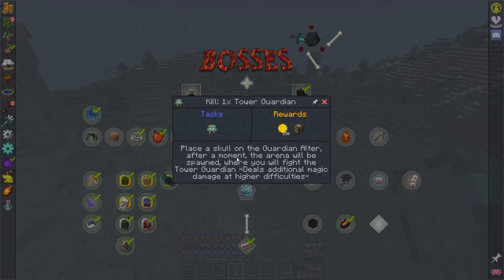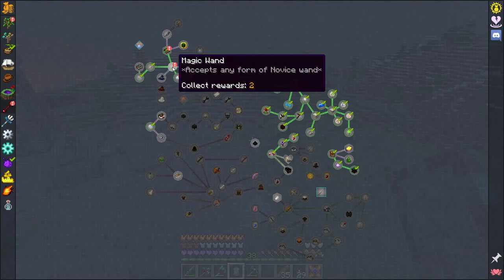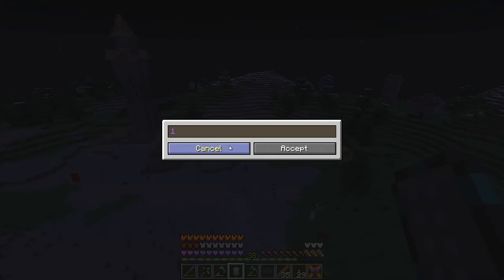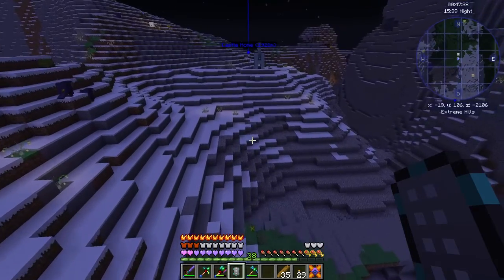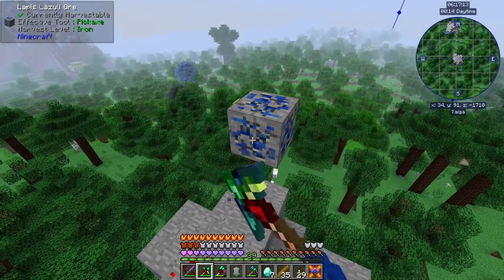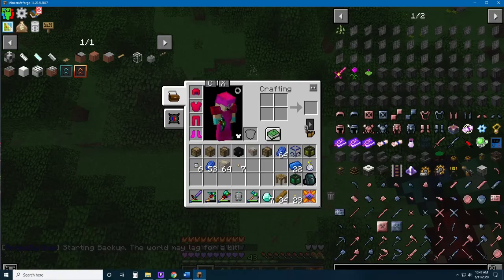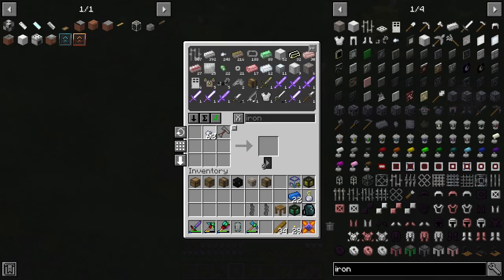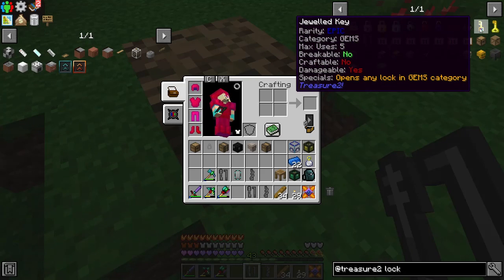NHarmzWay Plays Minecraft MC Eternal Ep 40D Exploring All Day